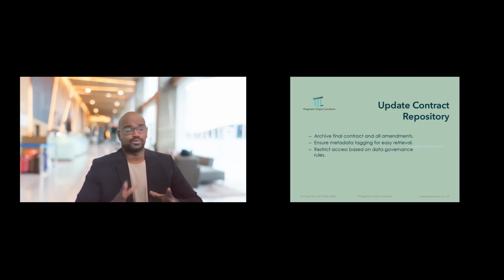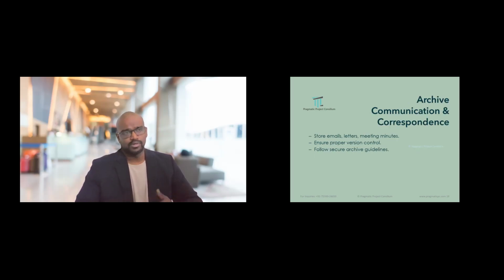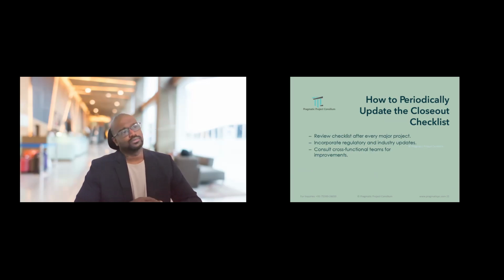Contract Closeout Procedure | Ep 23 | Ilamparithi Boologasundaravijayan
𝗦𝗲𝗿𝘃𝗶𝗰𝗲𝘀 𝗪𝗲 𝗣𝗿𝗼𝘃𝗶𝗱𝗲 at Pragmatic Project Consilium
𝟭. 𝗖𝗹𝗮𝗶𝗺𝘀 𝗠𝗮𝗻𝗮𝗴𝗲𝗺𝗲𝗻𝘁 & 𝗔𝗗𝗥 𝗦𝗲𝗿𝘃𝗶𝗰𝗲𝘀

📌 Delay Claims | Extension of Time (EOT) Support
📌 Disruption & Prolongation Cost Claims
📌 Arbitration Support
📌 Independent Expert (Delay & Quantum) Reports

𝟮.𝗖𝗼𝗿𝗽𝗼𝗿𝗮𝘁𝗲 𝗧𝗿𝗮𝗶𝗻𝗶𝗻𝗴 & 𝗖𝗮𝗽𝗮𝗯𝗶𝗹𝗶𝘁𝘆 𝗕𝘂𝗶𝗹𝗱𝗶𝗻𝗴

📌 Corporate Training for Contractors, Consultants & PMCs
📌 Customized Masterclasses for Project Teams

𝟯. 𝗠𝗮𝘀𝘁𝗲𝗿 𝗗𝗶𝗽𝗹𝗼𝗺𝗮 𝗖𝗲𝗿𝘁𝗶𝗳𝗶𝗰𝗮𝘁𝗲 𝗖𝗼𝘂𝗿𝘀𝗲𝘀 𝗳𝗼𝗿 𝗜𝗻𝗱𝗶𝘃𝗶𝗱𝘂𝗮𝗹𝘀

📌 Master Class in Delay Analysis Methodologies (10 Weeks) and more...

𝟰. 𝗦𝘁𝘂𝗱𝘆 𝗠𝗮𝘁𝗲𝗿𝗶𝗮𝗹𝘀 & 𝗞𝗻𝗼𝘄𝗹𝗲𝗱𝗴𝗲 𝗣𝗿𝗼𝗱𝘂𝗰𝘁𝘀